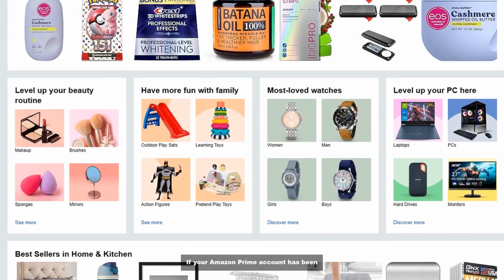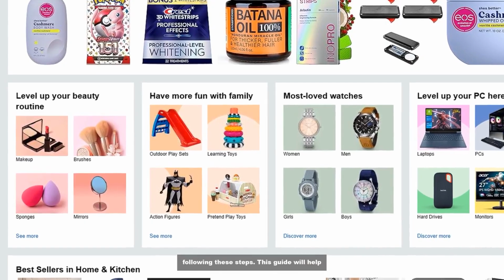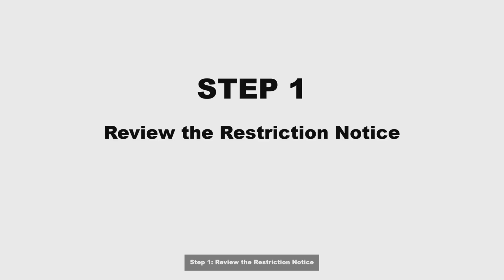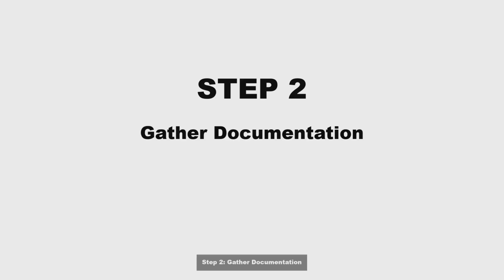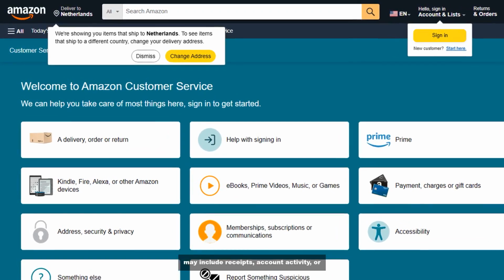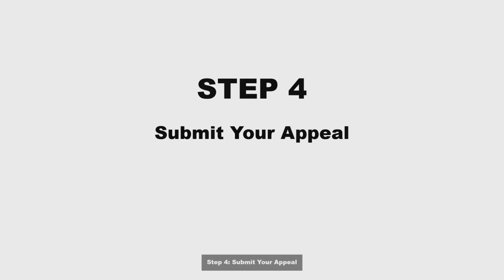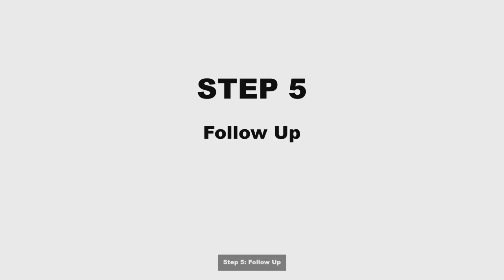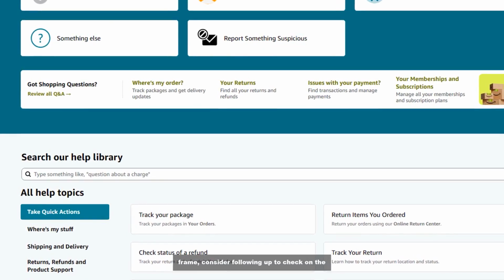How To Appeal An Account Restriction On Amazon Prime 2026 (EASY GUIDE)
In this video, we will show you how to appeal an account restriction on Amazon Prime 2026 with our easy guide. If you're facing issues with your account, this step-by-step tutorial will help you navigate the appeal process effectively.